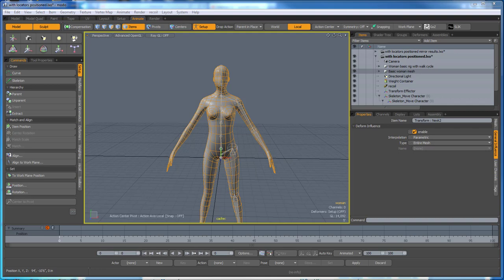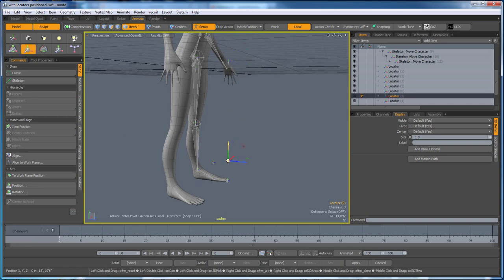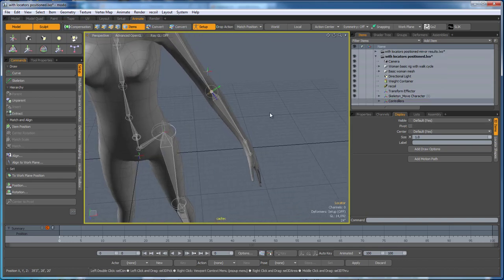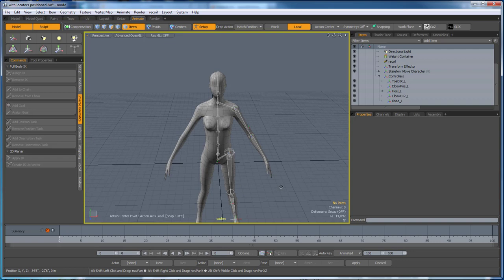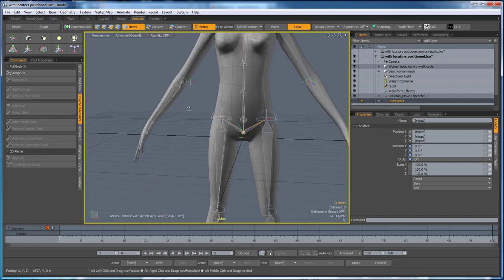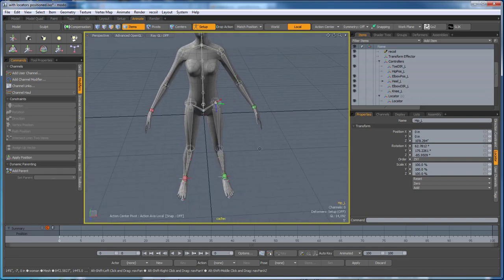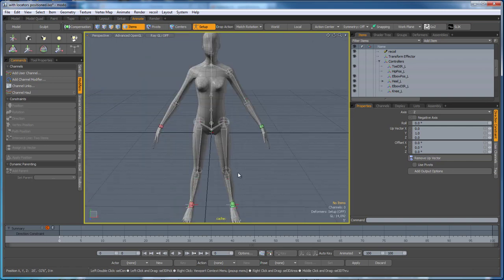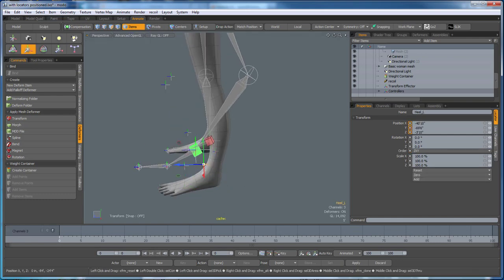MODO Mirror rigs